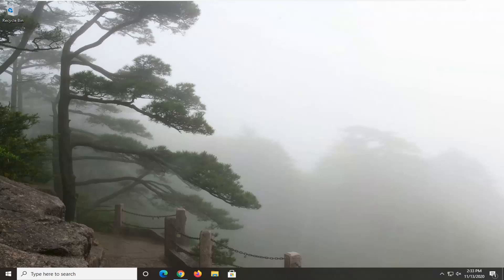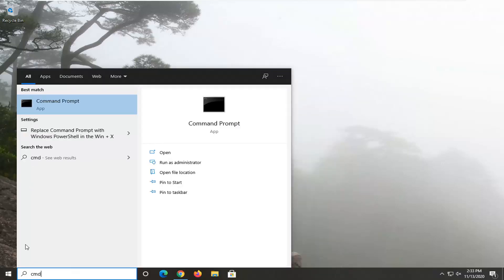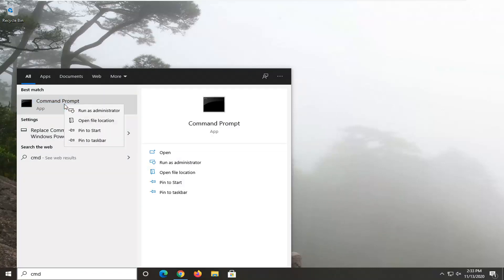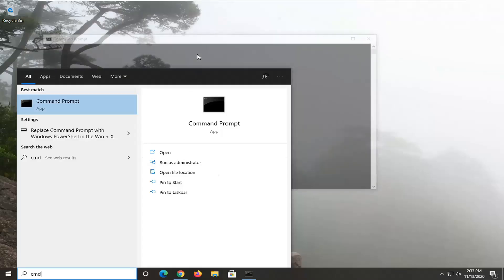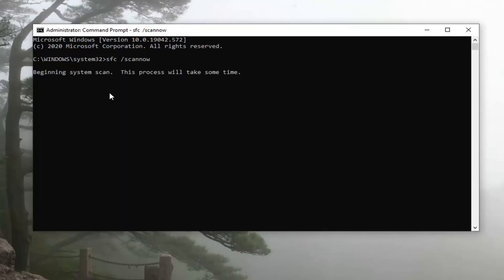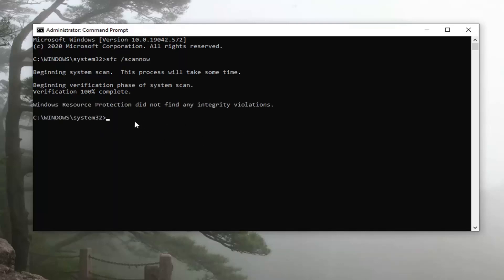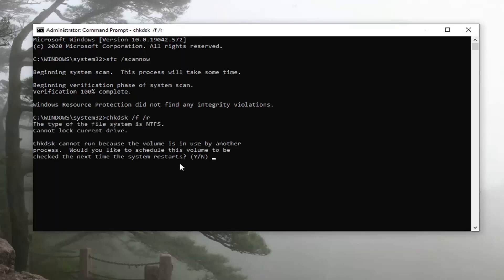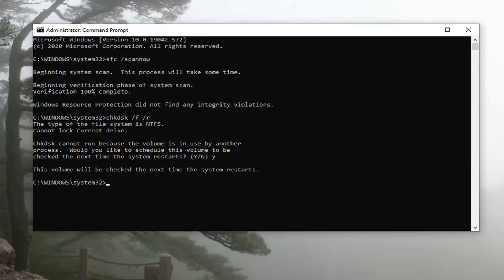[SOLVED] How to Fix The Parameter is Incorrect Error Issue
Does your PC display a “Location is not available” or “The Parameter is incorrect” error when you open an external hard drive, USB thumb drive, or an SD card? We’ll explain why that happens and 5 possible solutions to the problem.

the parameter is incorrect Bluetooth user support service to auto
the parameter is incorrect windows 10 external hard drive
the parameter is incorrect hard disk
not accessible the parameter is incorrect
diskpart encountered an error the parameter is incorrect
g is not accessible the parameter is incorrect
hdd is not accessible the parameter is incorrect
diskpart has encountered an error the parameter is incorrect solved
there was a problem starting the parameter is incorrect
the parameter is incorrect change drive letter
the parameter is incorrect Bluetooth support service
the parameter is incorrect Bluetooth headset

Sometimes while connecting an external hard drive, SD card, USB drive or other storage media to a Windows 11 or Windows 10 device, you may encounter “The parameter is incorrect” error. This error prevents you from opening the drive folder path and accessing the files contained within the drive. If not fixed in time, it can cause you to lose your important files and data. This tutorial shows you what to do when you notice this unique problem in any external drive.